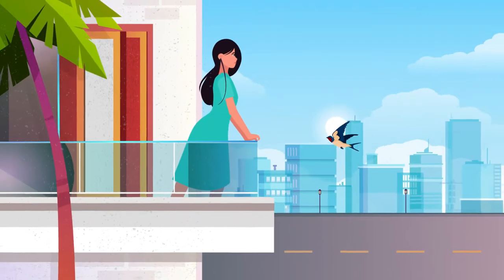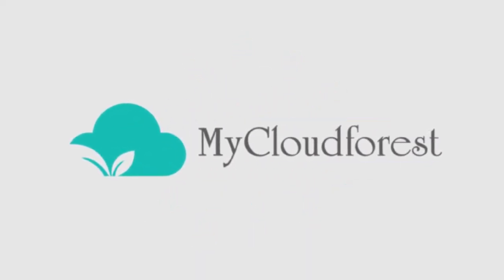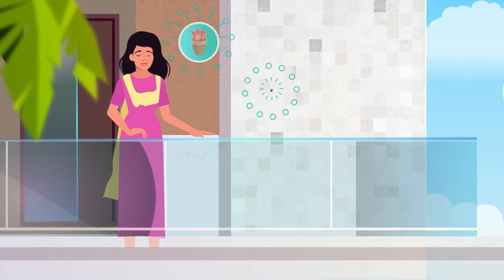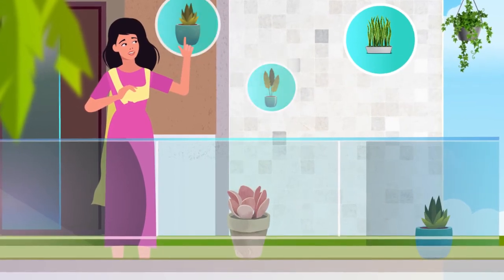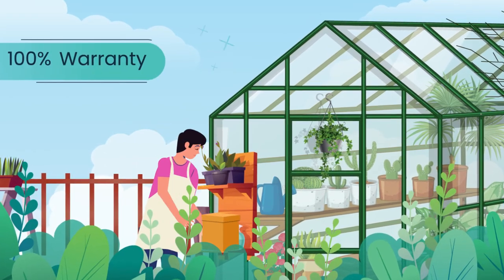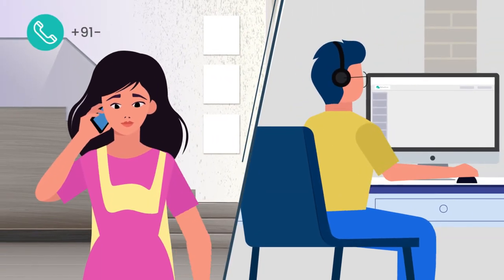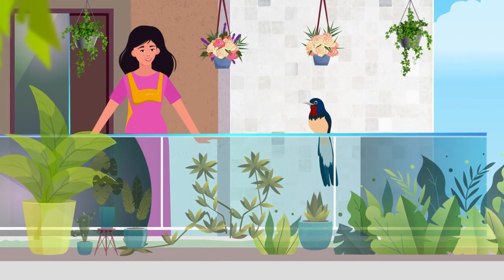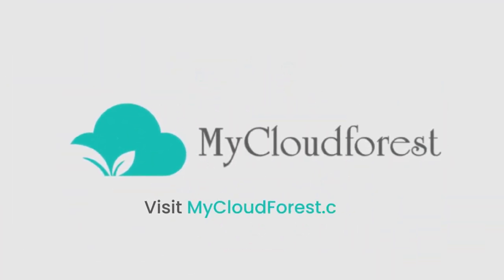2D Animation Explainer Video | My Cloud Forest | Doodle Mango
Getting your customized balcony garden is not a cumbersome process anymore, so is the process of getting customized animated video for your business promotion.